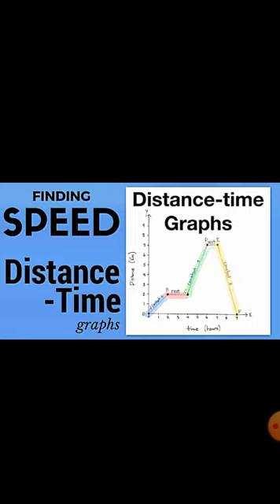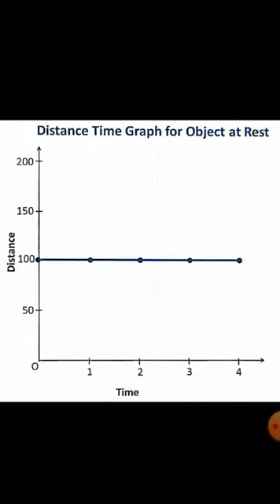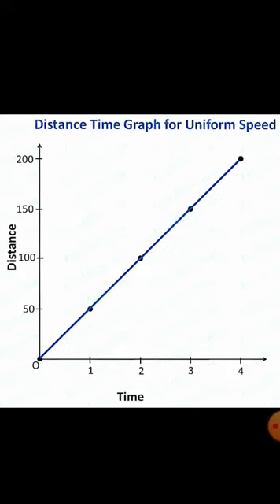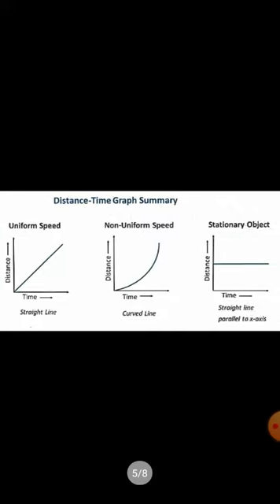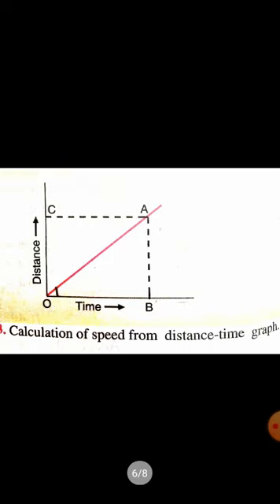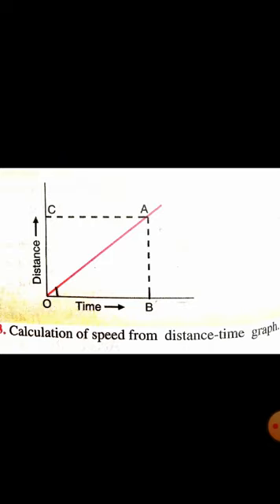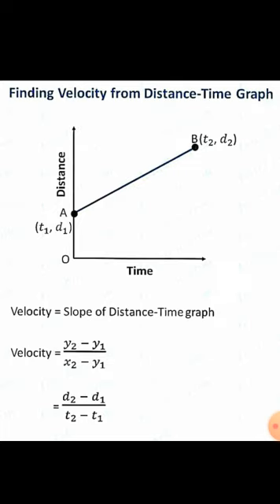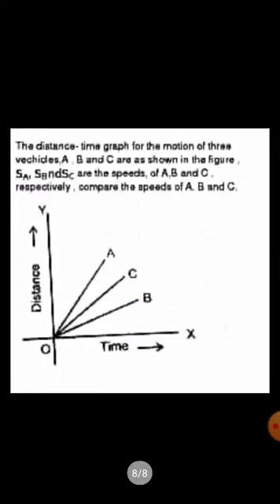Motion Module 4